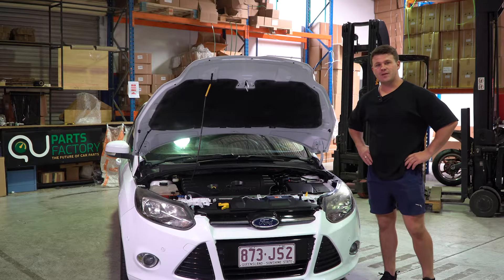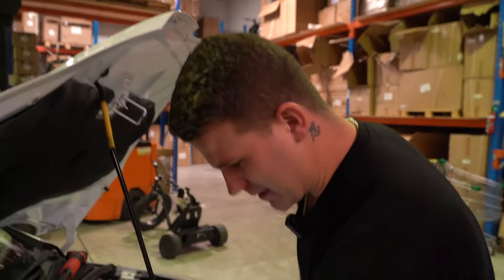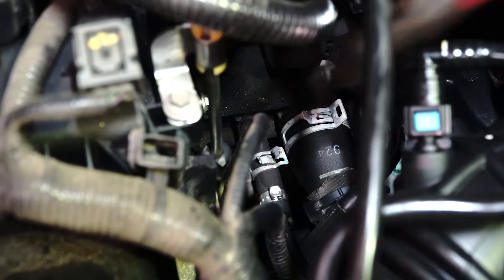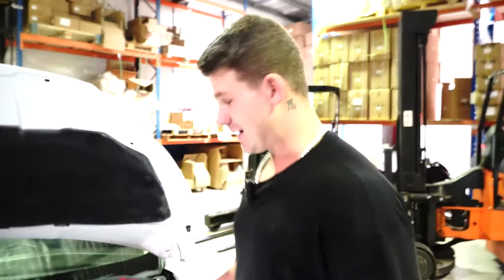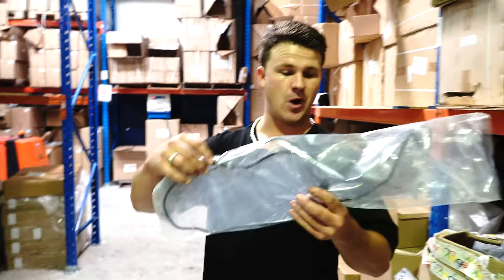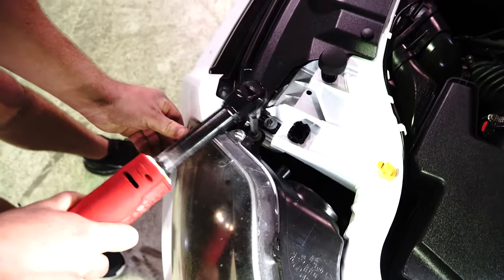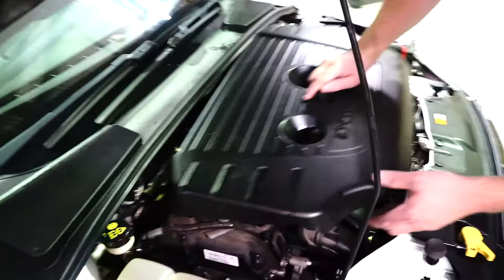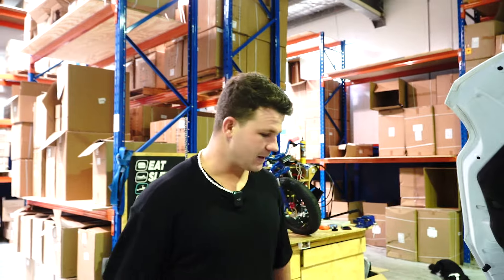How to Replace Ford Focus Coolant Reservoir Hose Pipe Suit LW Models 2011-2015 1.6L 1.8L 2.0L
In this video we demonstrate how to quickly and effectively remove and replace Ford Focus Coolant Reservoir Hose Pipe Suit LW Models 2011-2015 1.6L 1.8L 2.0L

Savings of up to $150